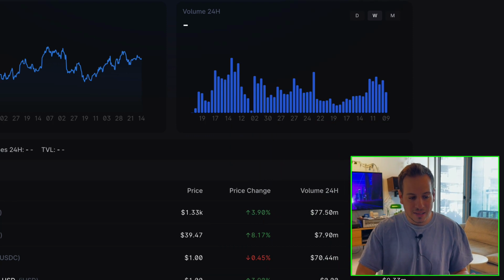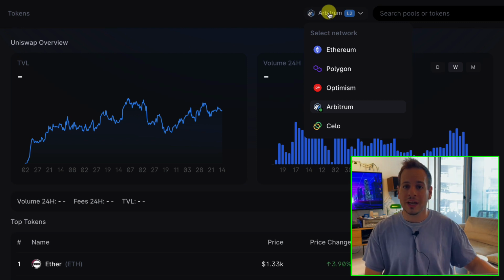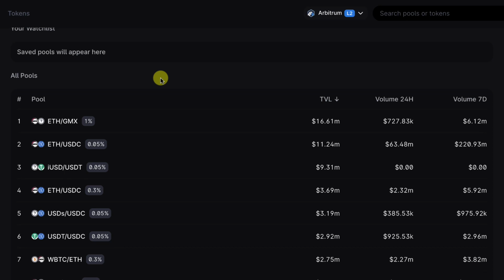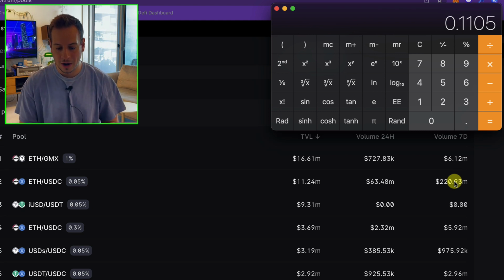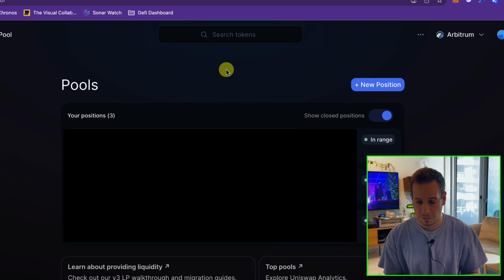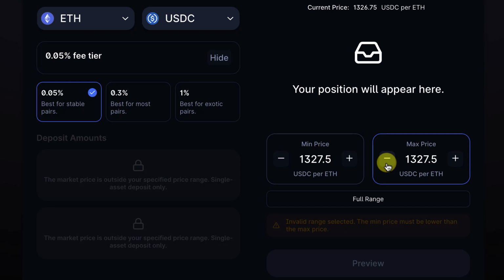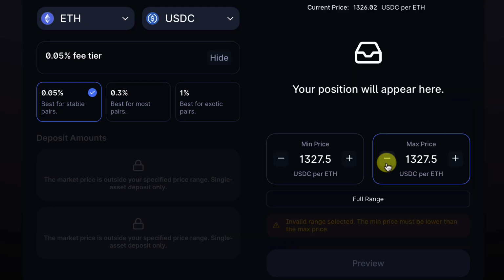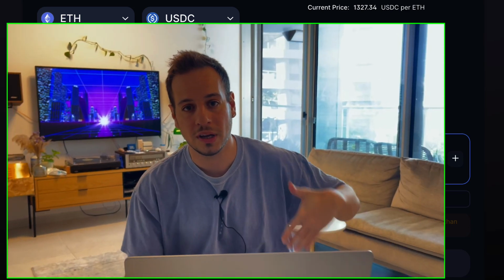UniswapV3 Concentrated Liquidity NEW Strategy - Massive Returns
Hey guys!
Today we will learn a safe strategy (NFA) to gain passive income on stablecoins and blue chips like ETH and BTC.
I am using UniswapV3 concentrated liquidity to gain massive income by providing liquidity and earning the fees.
The fees you earn are not inflationary farm tokens without value, but you get the native tokens since you are getting paid based on the accumulated UniswapV3 fees and trading volume of your supplied pair.

Uniswap v3 introduces:

Concentrated liquidity, gives individual LPs granular control over what price ranges their capital is allocated to. Individual positions are aggregated together into a single pool, forming one combined curve for users to trade against

Multiple fee tiers , allowing LPs to be appropriately compensated for taking on varying degrees of risk

These features make Uniswap v3 the most flexible and efficient AMM ever designed:

LPs can provide liquidity with up to 4000x capital efficiency relative to Uniswap v2, earning higher returns on their capital

Capital efficiency paves the way for low-slippage trade execution that can surpass both centralized exchanges and stablecoin-focused AMMs

LPs can significantly increase their exposure to preferred assets and reduce their downside risk

LPs can sell one asset for another by adding liquidity to a price range entirely above or below the market price, approximating a fee-earning limit order that executes along a smooth curve

BUSD Tip Jar:
0xFf3d275BB50bB677Ea1f117730B68Cf42651a60f

Timestamps:
00:00 Intro
01:26 UniswapV3 Explained
02:30 UniswapV3 Earnings
03:40 UniswapV3 - Arbitrum, Optimism
07:50 How To Add Liquidity UniswapV3
11:00 Outro And Summary

Johnny Time